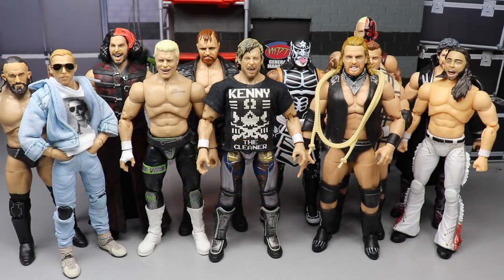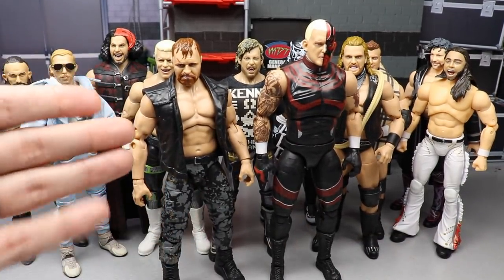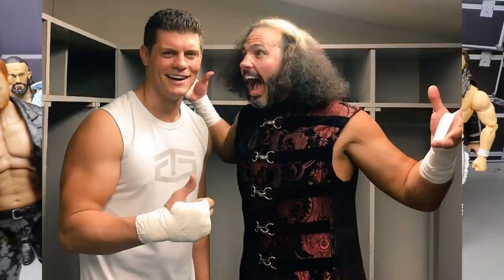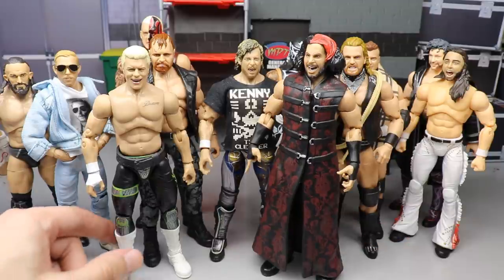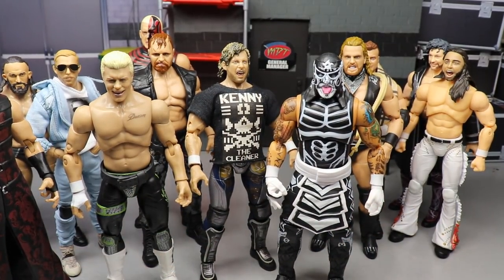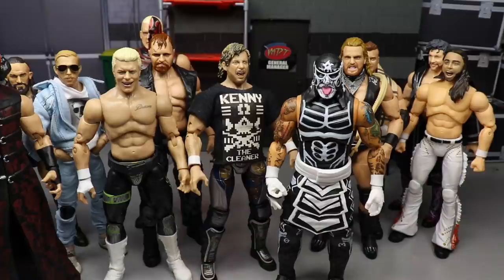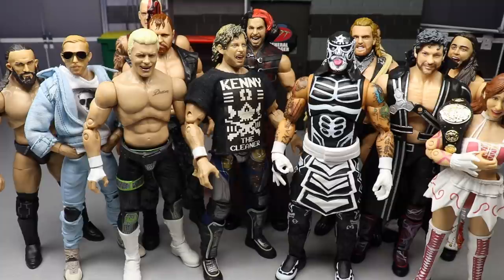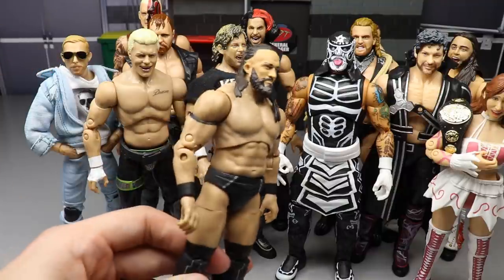THE BIGGEST ISSUES WITH AEW ACTION FIGURES!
AEW action figures problems loose joints how to fix AEW figures how to fix wwe action figures problems action figures wwe toys problems 2021 wwe action figures news AEW unrivaled action figures coming soon 2021 AEW Unrivaled collection series 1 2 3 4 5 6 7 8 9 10 Kenny omega figure aew action figure match